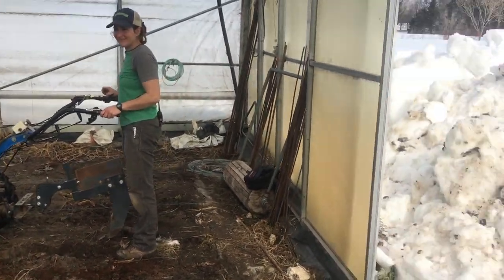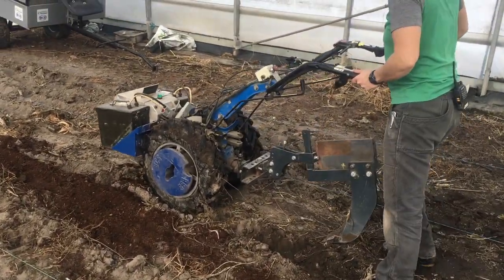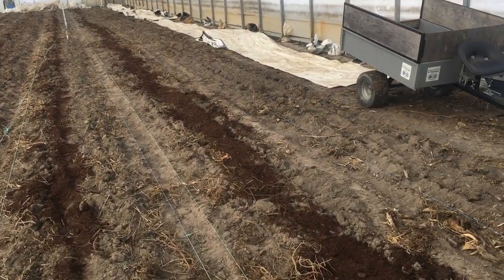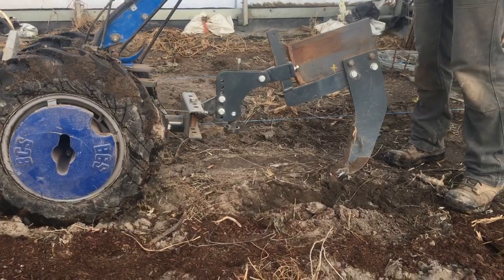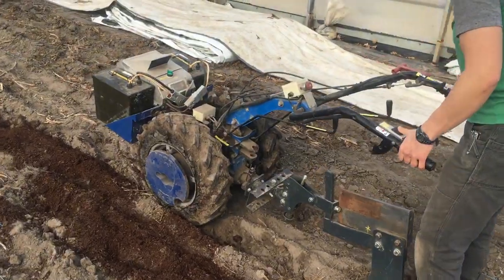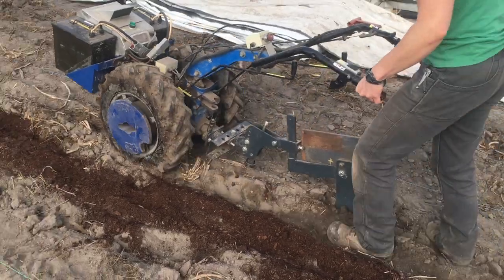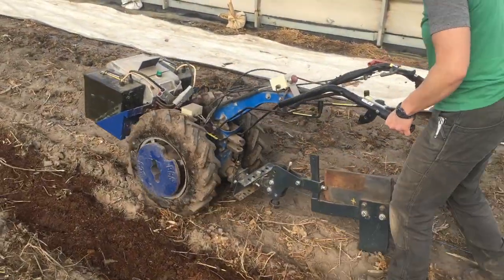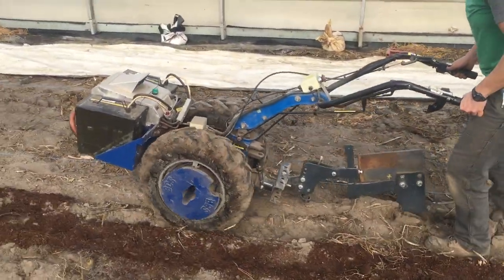BCS 730-E with deep ripper/subsoiler tooth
We've finally got our electric BCS working well with the deep ripper or subsoiler tooth so here's a video.  We replaced 10" wheels with 12" last year in order to add the big cast iron wheel weights (75lbs each!) and with the combined weight of the wheels and doubling up our battery packs we have a very heavy BCS with adequate traction to pull the subsoiler tooth at a depth of between 6 and 10 inches, mostly depending on how loose the soil surface is and how poor or traction is consequently.

The wings to widen the subsoiler tooth were added and then trimmed down until we were happy with the balance of draft vs. widened effect.  Angle of attack is intended to be 20 degrees from horizontal based on a bit of subsoiler research but that proves hard to maintain.

The BCS was converted to battery electric power several years ago and has been a huge success.  Check my other videos for more info about the conversion process.